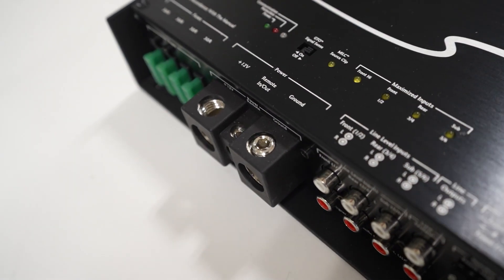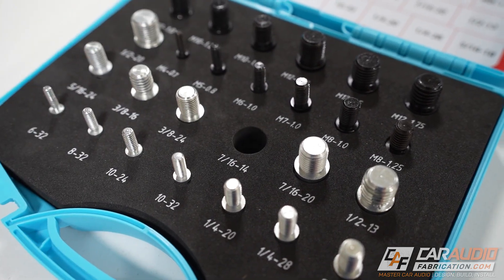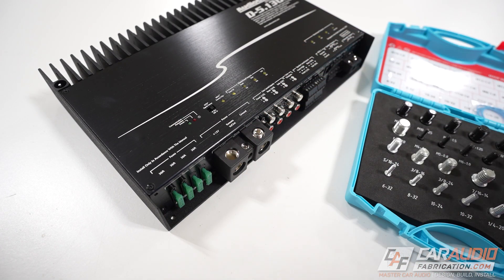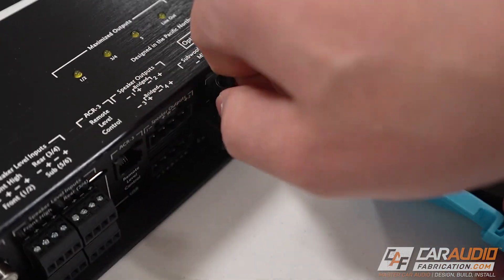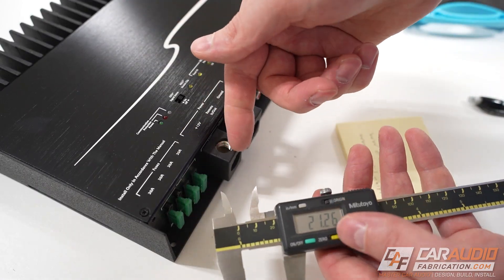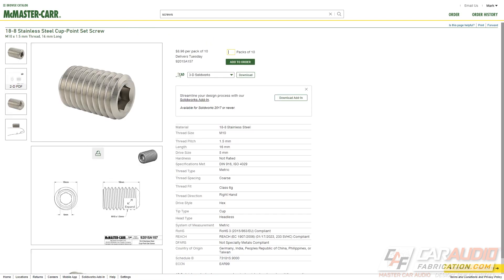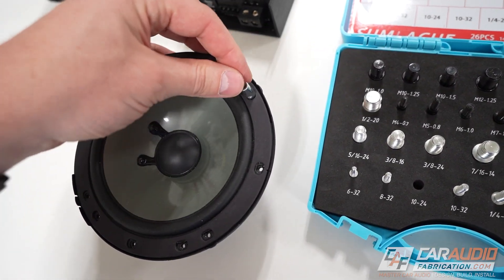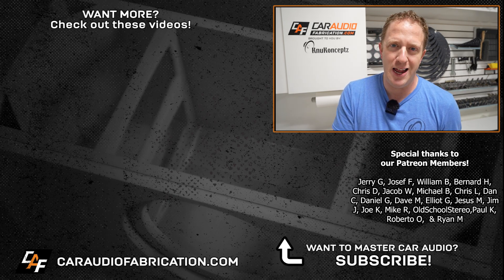Amplifier missing terminal set screws? Find size with THIS!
When we purchase used car audio gear it is common for some of the set screws that hold the wiring in place in the terminal of the amplifier or other device to be missing. Or perhaps we lost the amplifier terminal set screws. How do we determine the size for the replacement and what type of set screws should we get. Let's discuss!

Thank you to KnuKonceptz for sponsoring the channel making the videos possible!

🔨 Recommended Tools and Materials:
✔️ Thread Checker
✔️ Cup Point Set Screw Kit
✔️ Square Terminal Block Screws Kit